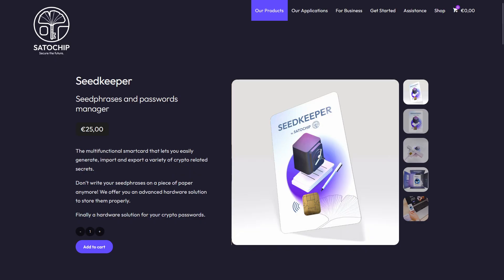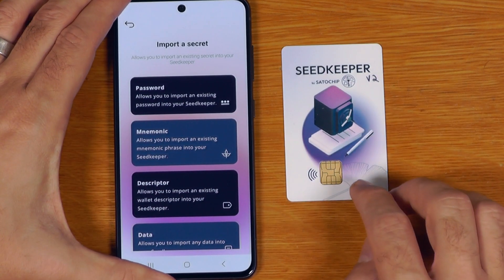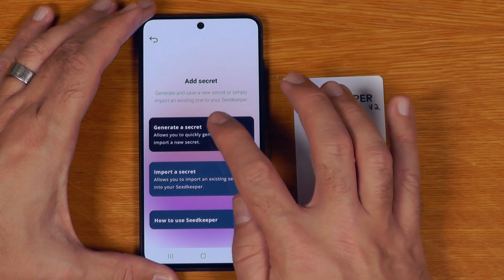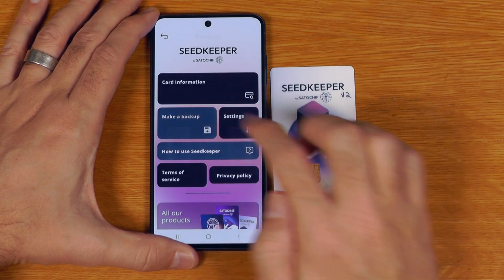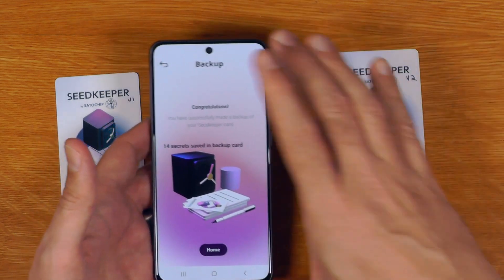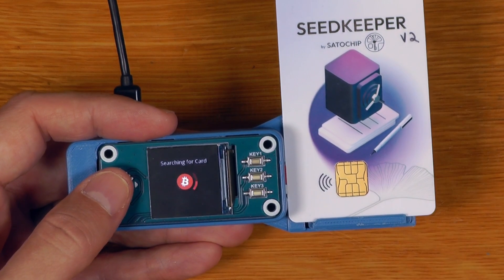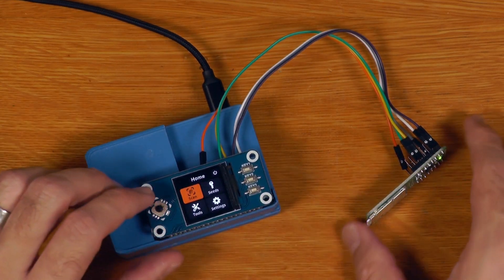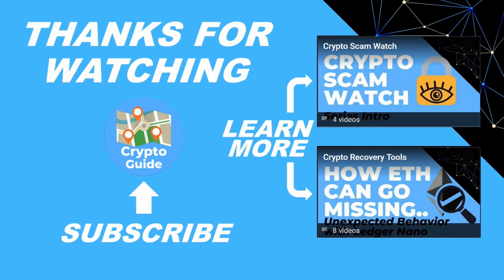SeedKeeper (2024 Update) - Secure Hardware Password Manager (V2 Cards & Mobile App)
00:00 - Introduction
00:42 - Unpacking
01:09 - Installing the Seedkeeper Mobile App
01:27 - Initial Card Setup
02:23 - Overview of types of secrets/data that can be stored
03:05 - Demonstrate Saving a Password on the SeedKeeper Card
04:50 - Generating Strong Passwords in the Seedkeeper App
05:44 - Card Information Menu
06:38 - Clone/Backup Seedkeeper Cards
09:22 - Factory Reset Demo
10:01 - Using DIY Seedkeeper Cards with Seedkeeper App
10:36 - Seedsigner + Seedkeeper
11:42 - Flashing Javacards with SeedSigner
12:05 - Building Applets on Device from Source (Required for THD-89 based Javacards)
12:28 - Upcoming Smartcard hat for Seedsigner
13:15 - Satochip Utils Desktop Application
13:47 - Summary & Conclusion